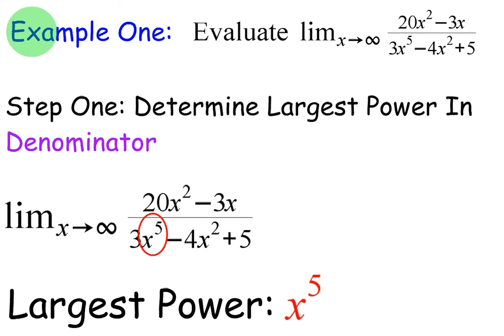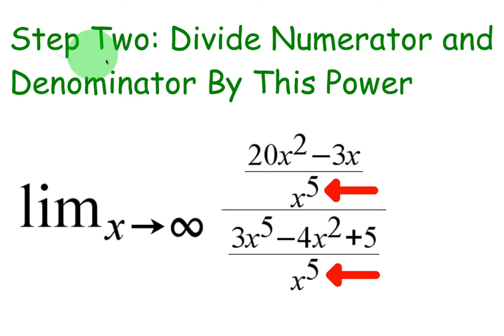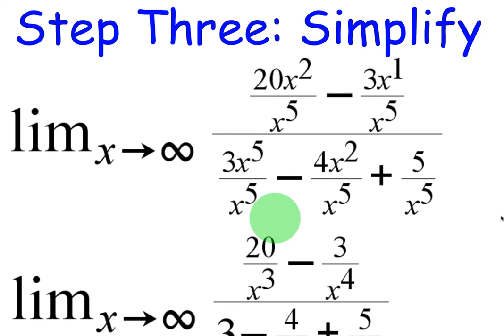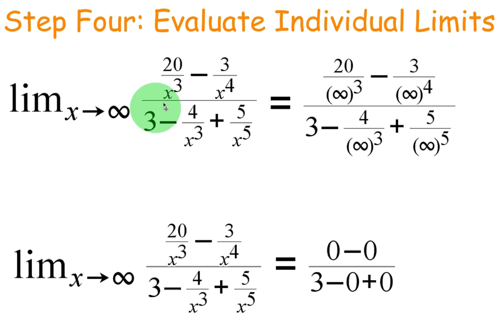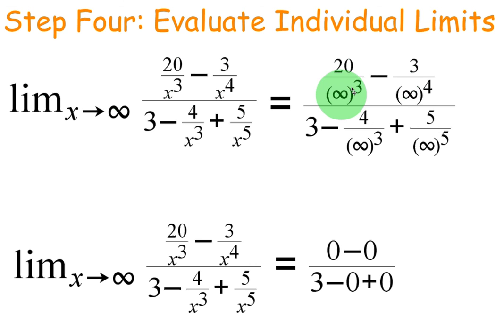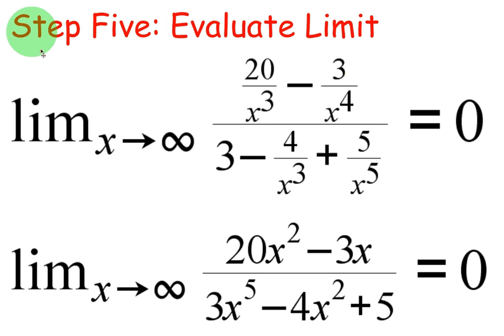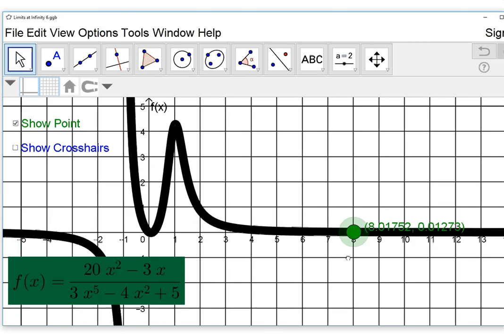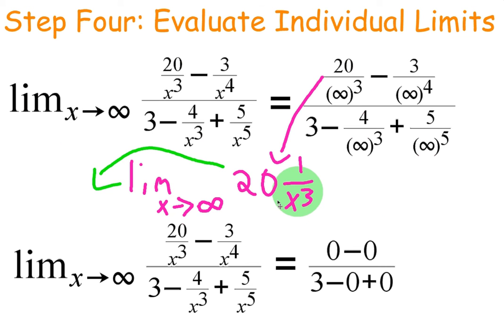Limits of Rational Functions at Infinity (A) Ex 1